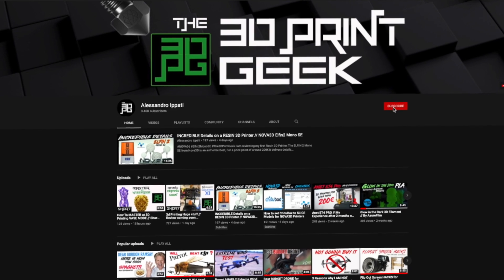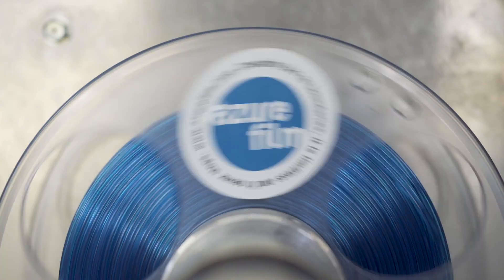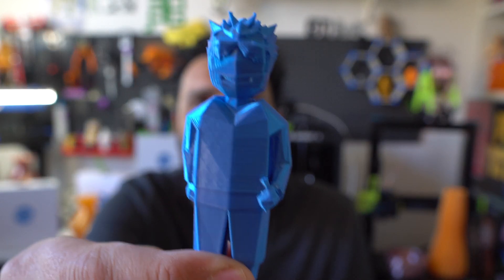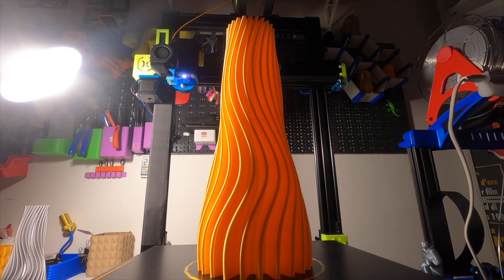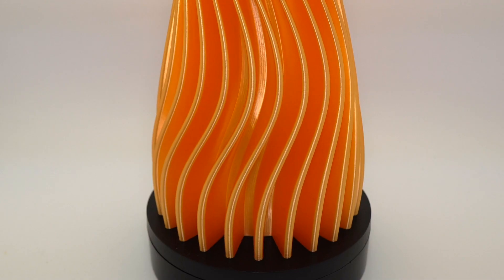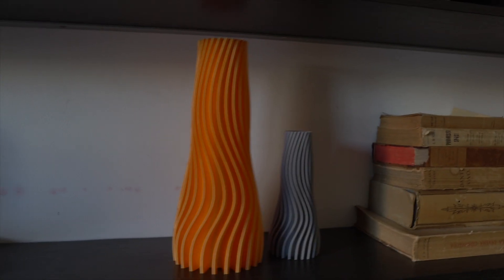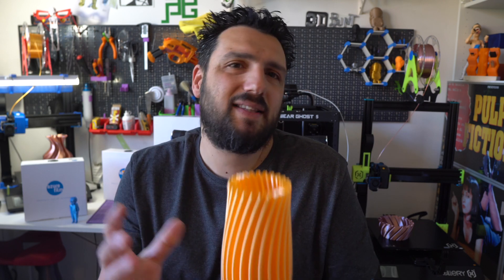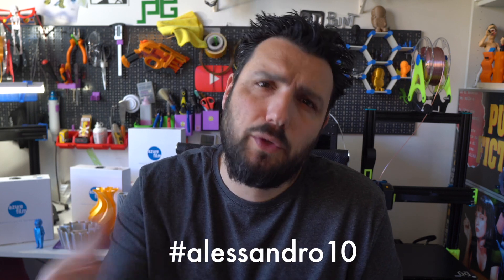3D Printing SILK PLA // the Silk Serie by AzureFilm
Today we are talking about the SILK Serie by AzureFilm,

Today we are testing out
The Ocean Blue Silk PLA
The Flame Orange Silk PLA
The Silver Silk PLA
and the Dark Copper Silk PLA

They all turned out to be very nice and extremely easy to print,
Here are other amazing Filaments by the Slovenian company of AZURE Film !!!

If you need to print tabletops, vases and ornamental stuff, this is a sure catch!

Hope you all enjoyed and found it useful
Keep Creatin’
GET the BEST MUSIC for Your Videos
Artlist

Here you will find Reviews,
Special Filaments,
Electronic DIYs,
discounts a
& MUCH MORE !!!

My 3D PRINTERS:
Artillery Sidewinder X1
NOVA3D Elfin2 Mono SE (Resin Printer)
Artillery Genius
Longer LK4 PRO
Anet ET4 PRO
FlyingBear GHOST 5

Mail To:
Alessandro Ippati
Via Materdomini 40
72100 Brindisi (BR)
Italy